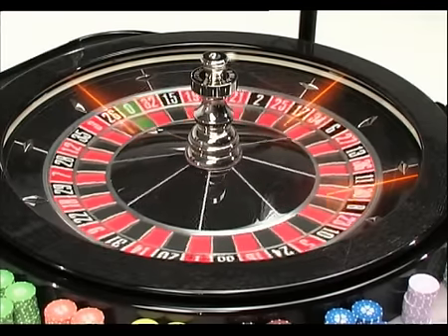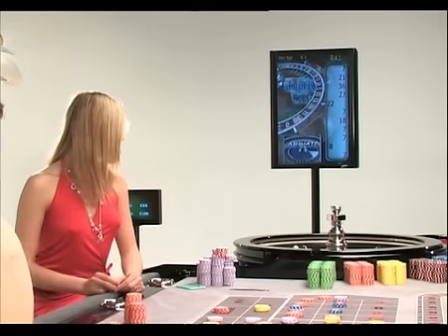Video industriali Laser Roulette Abbiati Casino Simona Tironi (Galliano 2008)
video industriali roulette laser con ricostruzioni virtuali, riprese reali, attori. filmati Industriali Simona Tironi prodotto da

FABRICA Art&Media
Giuseppe Galliano Multimedia Studio
C.so Cavallotti 24
28100 NOVARA ITALY
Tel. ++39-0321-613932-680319